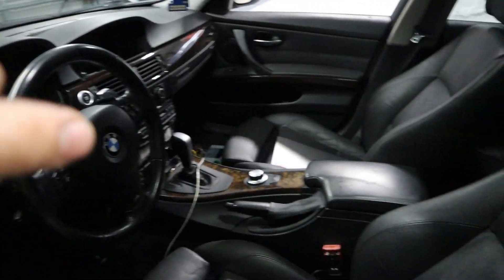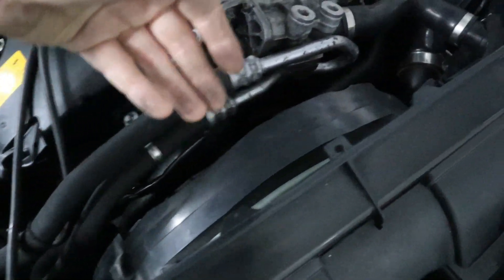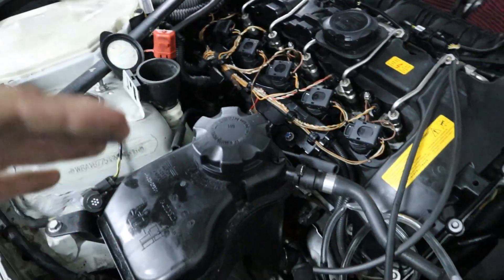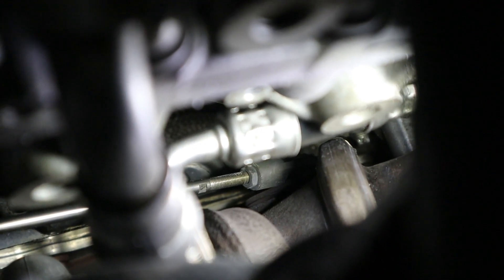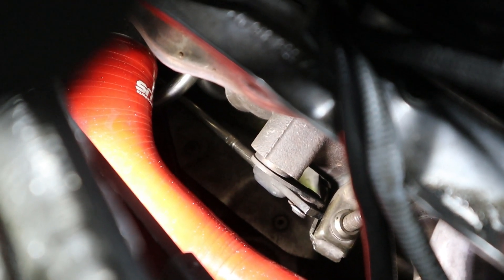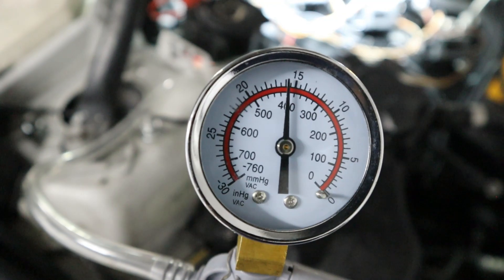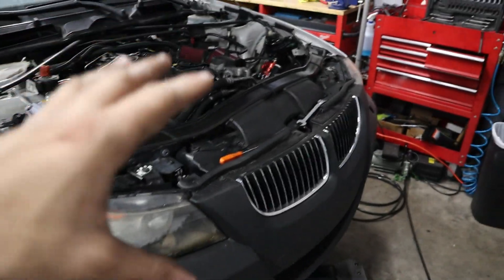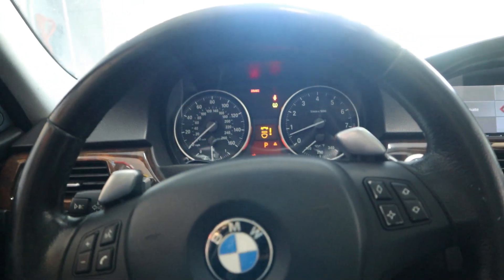How to: Test N54 Wastegate Actuators (No Boost After Installing Downpipes?)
Today, we get to the bottom of why my 335i isn't building boost by testing the N54 turbo wastegates! These are actuated by the "wastegate solenoids" which are simple to test, and then you have the wastegate itself which operates via vacuum to allow the motor to build boost. Using a hand vacuum pump, we show you what a working actuator looks like, and then what a stuck actuator looks like! Hope this video helps you diagnose your "boost leak" or low boost issue on your 335i!